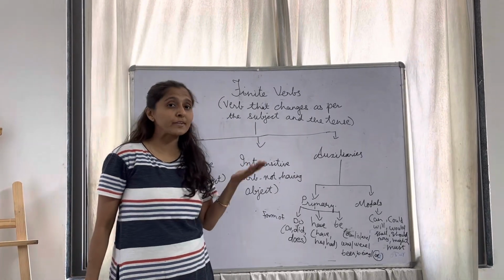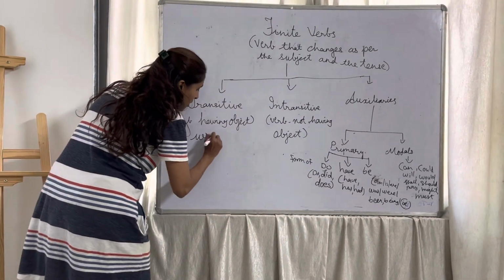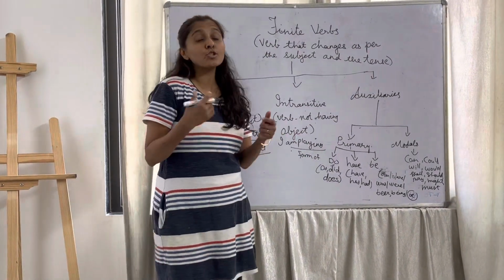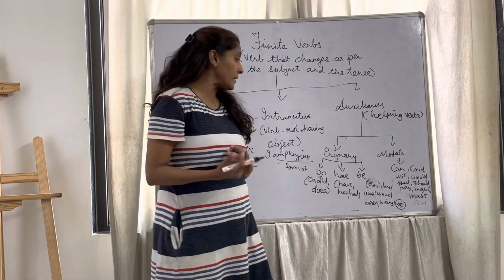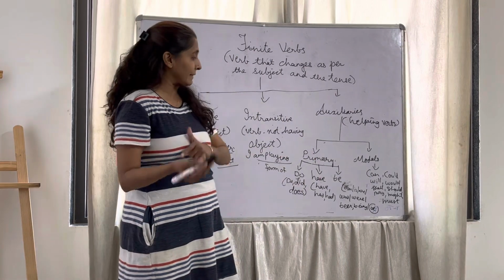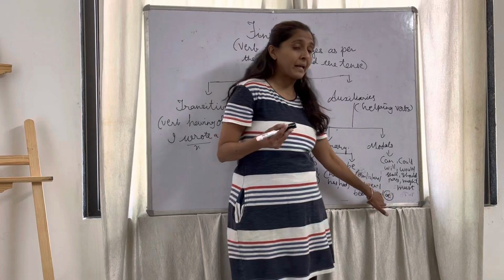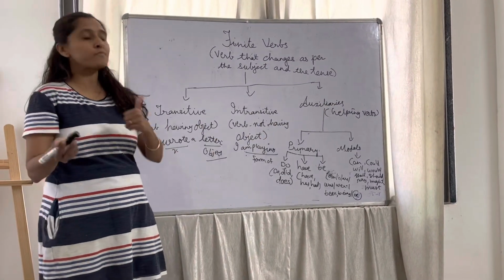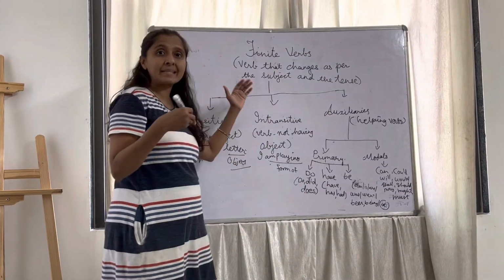English Grammar- Finite verb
Basics of Finite Verbs